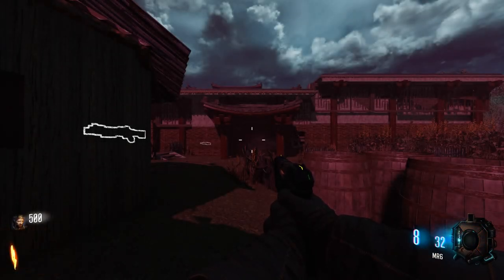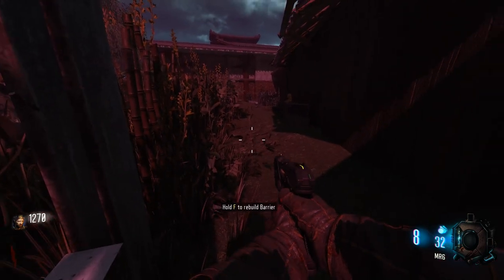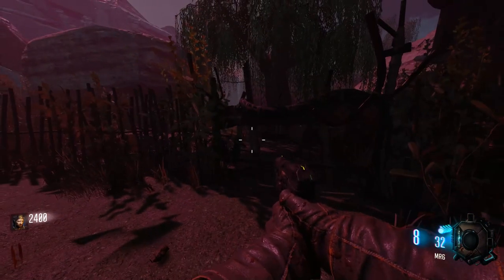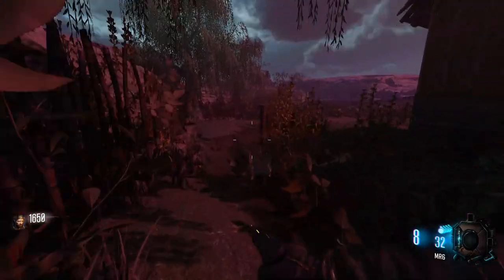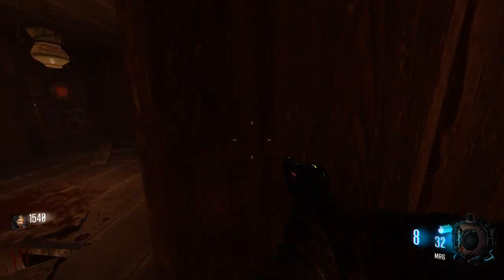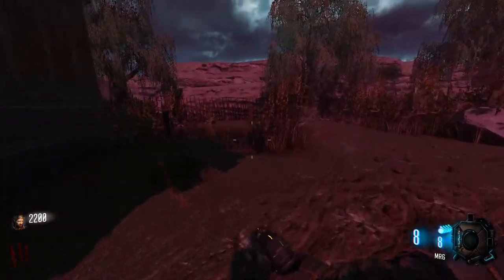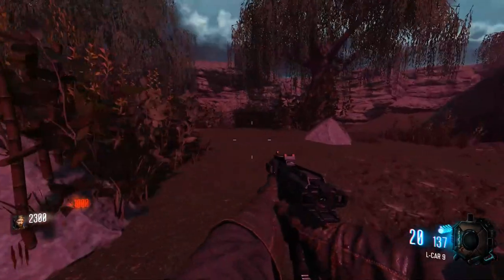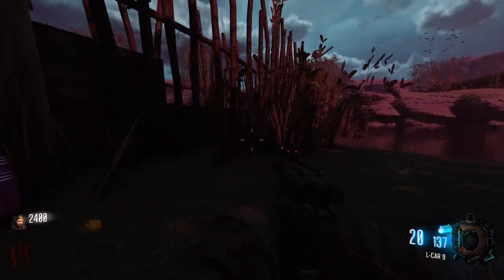Rainy Swamp Temple Of Zombies | Call of Duty Custom Zombies Map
Hikari Ga Nai by Carnegies